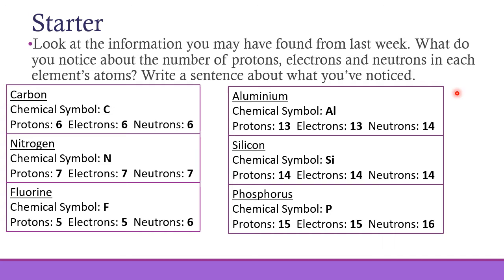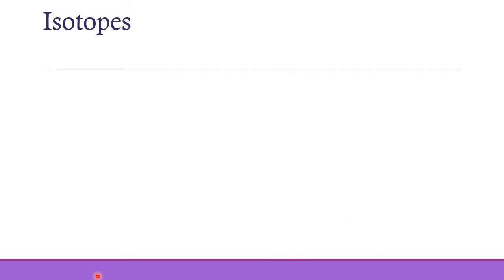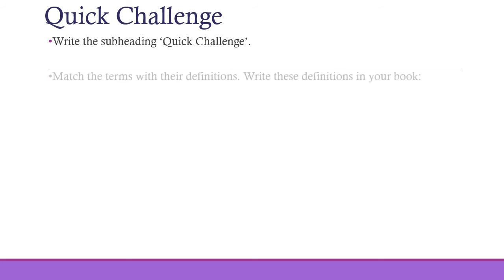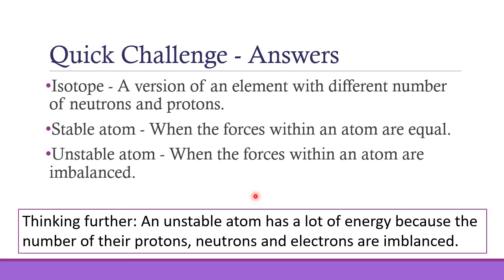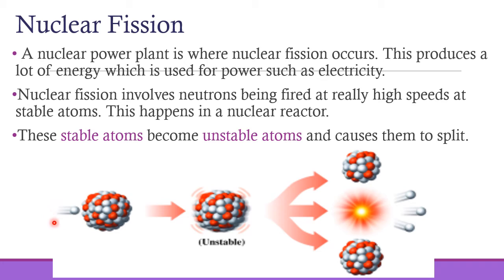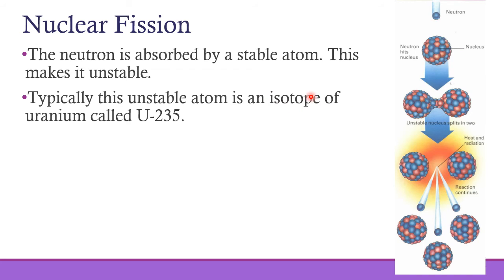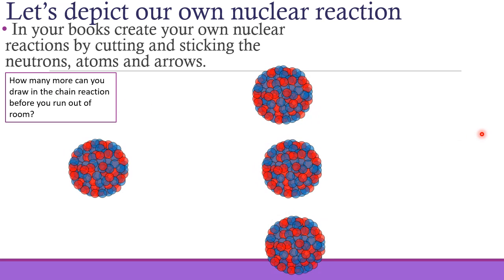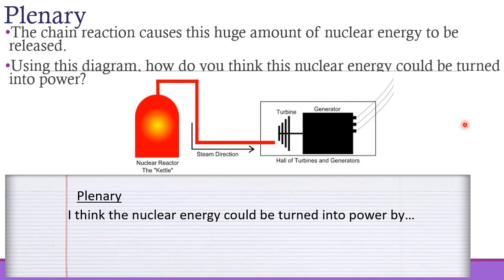Jan 19th - Science - Understanding the splitting of an atom